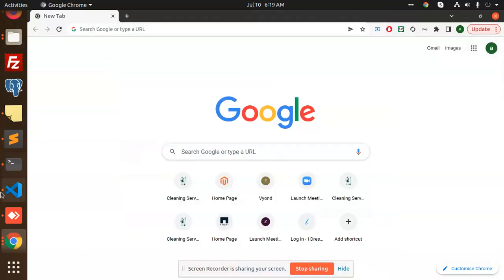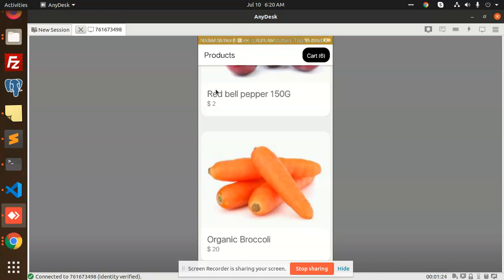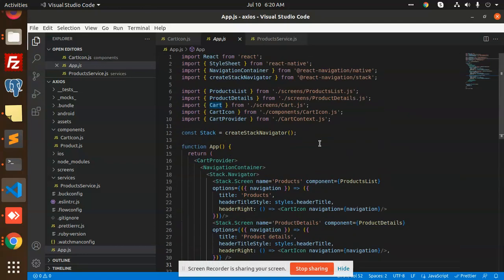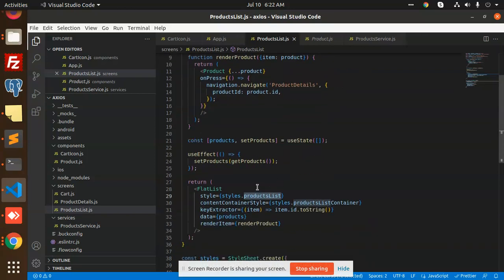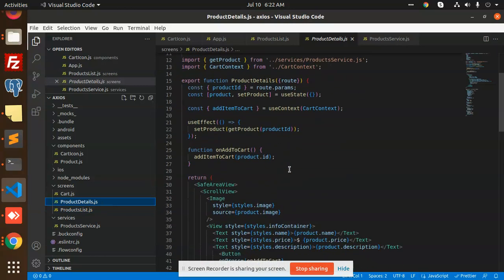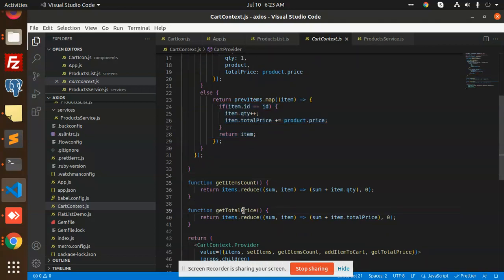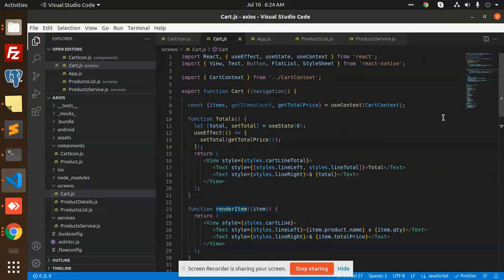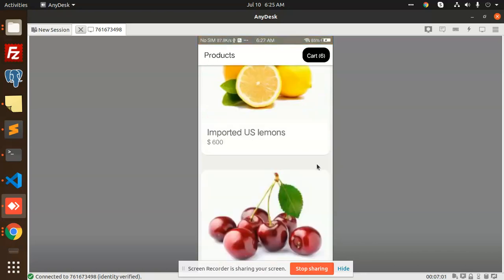React Native Tutorial: Building a Shopping Cart | ReactJs Tutorial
React Native Tutorial: Building a Shopping Cart